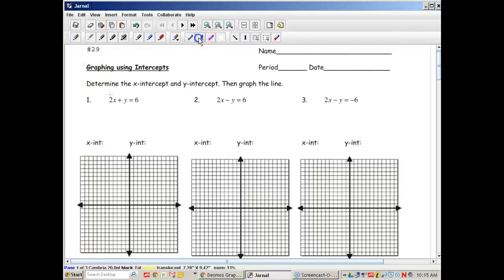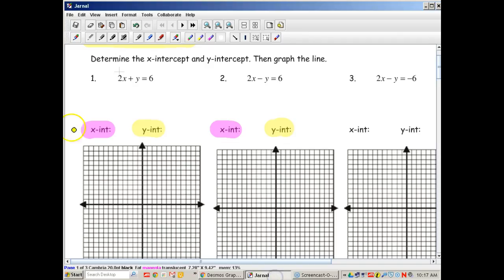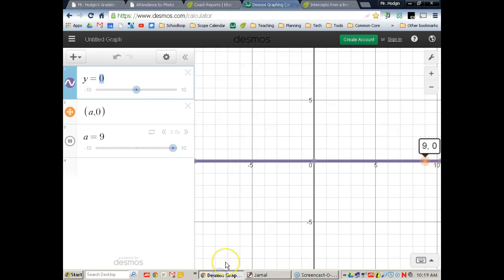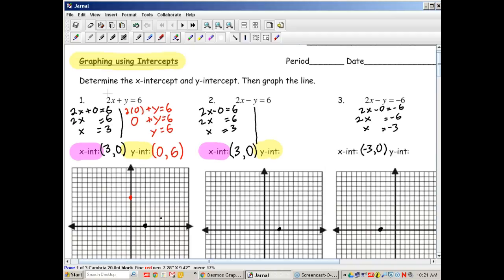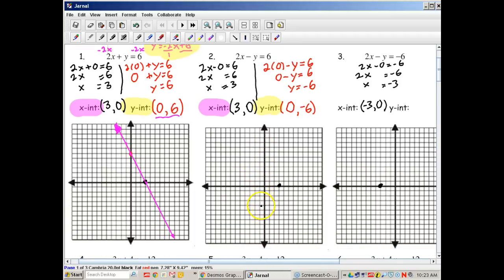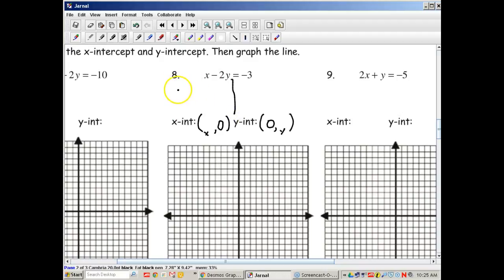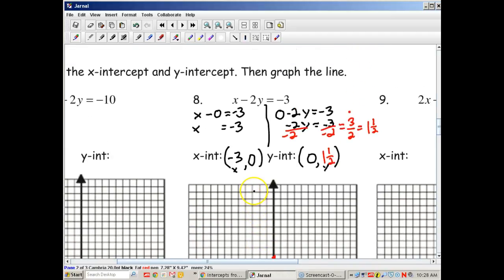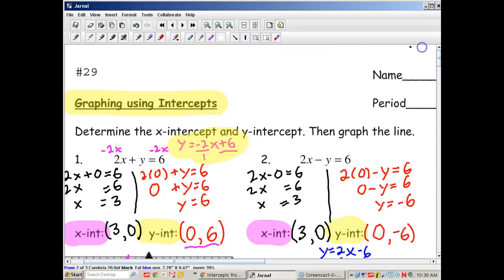#29 Graphing Using Intercepts